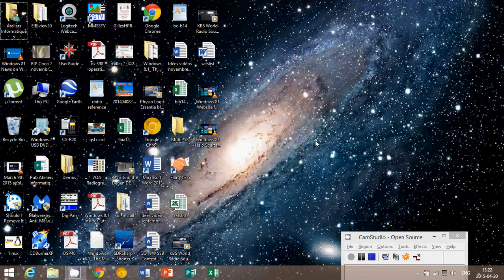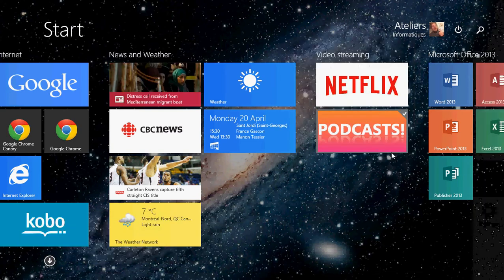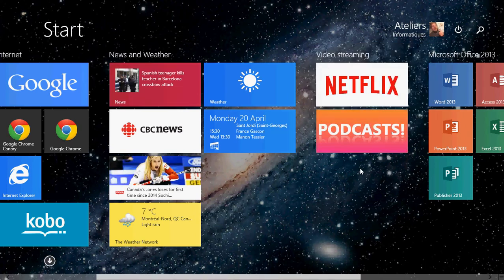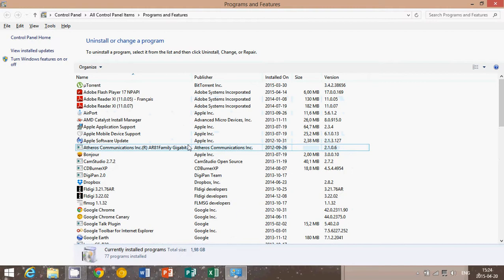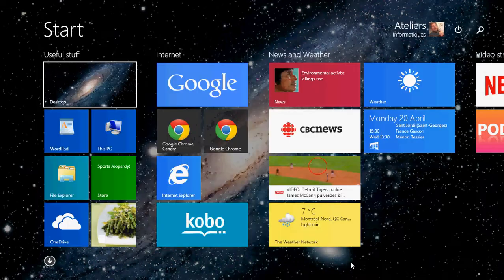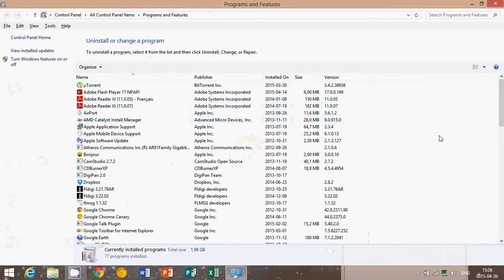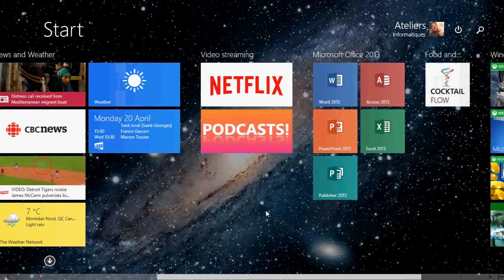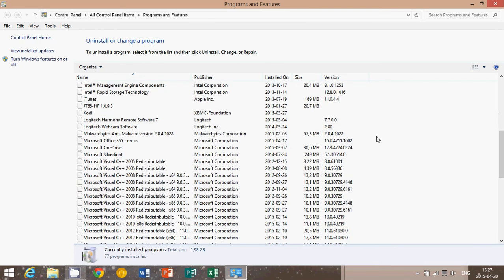Windows 8.1 Back to basics How to uninstall apps and how to uninstall programs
How to uninstall apps VS programs in Windows 8.1 in this back to basics episode